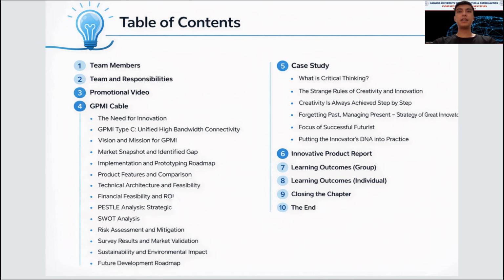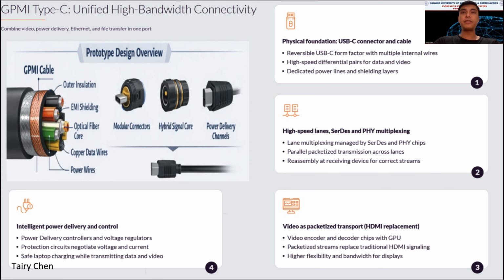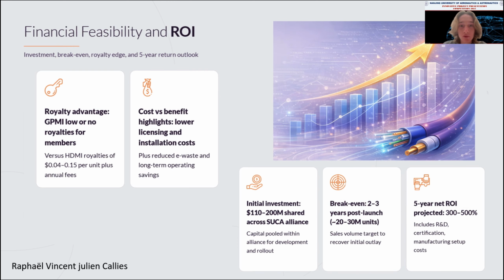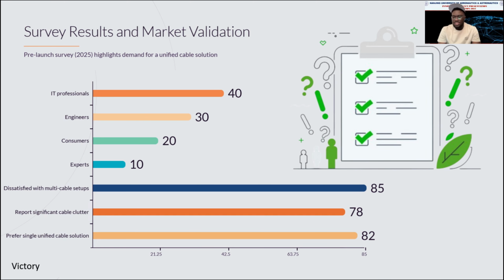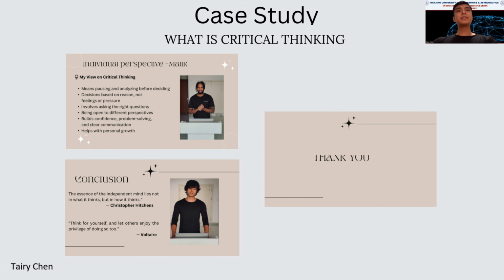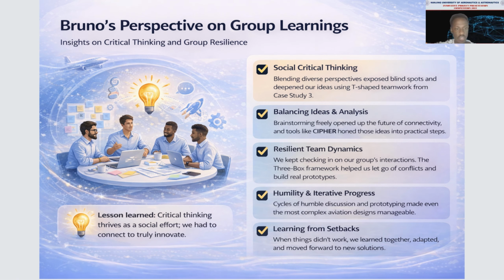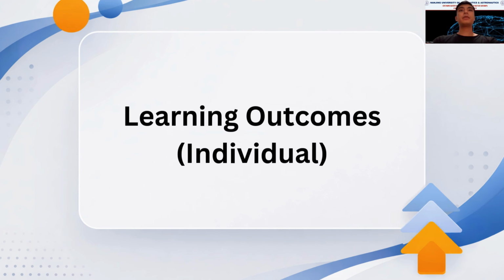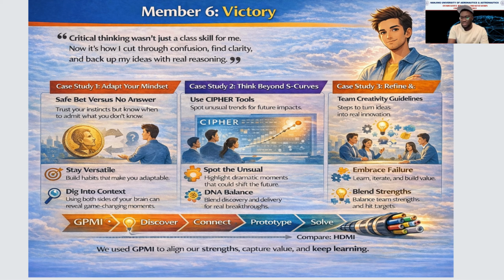NUAA INNOVATIVE PROJECT COMPETITION 2025 - THE GPMI CABLE (GROUP 1-2)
Nanjing University of Aeronautics and Astronautics (NUAA) is a public university in Nanjing, Jiangsu, China. The university is part of Project 211 and the Double First-Class Construction.
Since 2005, our university has embraced the opportunity to welcome international students, marking a significant step by setting up College of International Education. The first cohort of full-time international undergraduates, majoring in Engineering arrived from over 126 countries and regions of the world. It offers  06 English Taught Program like Aircraft Maintenance ,Aeronautical Engineering Aerospace Engineering, International Business, Mechanical Engineering, and Software Engineering artificial Intelligence.
NUAA offers a wide range of programs including 46 undergraduate programs, 127 master programs and 52 doctoral programs. 2 first grade and 9 second grade disciplines are awarded national key disciplines .